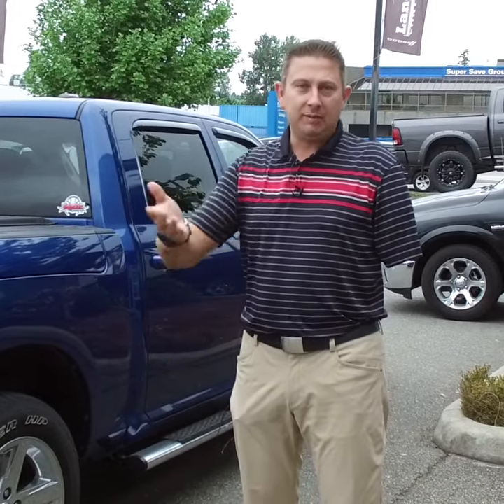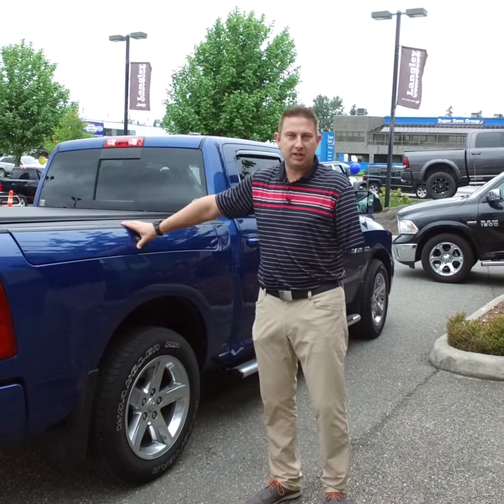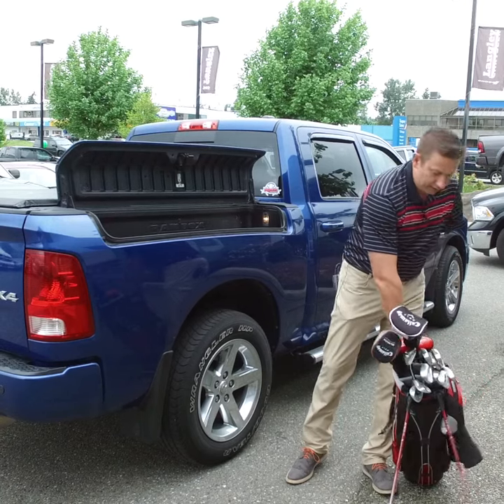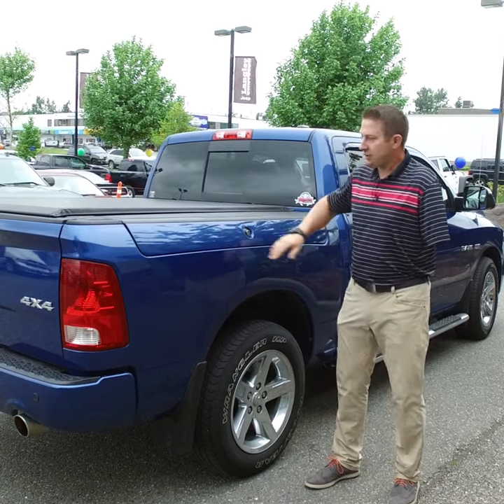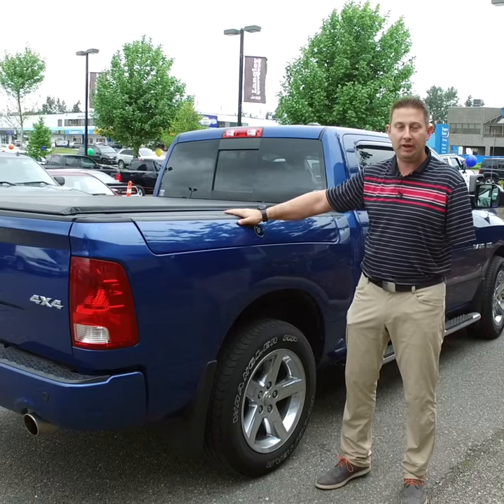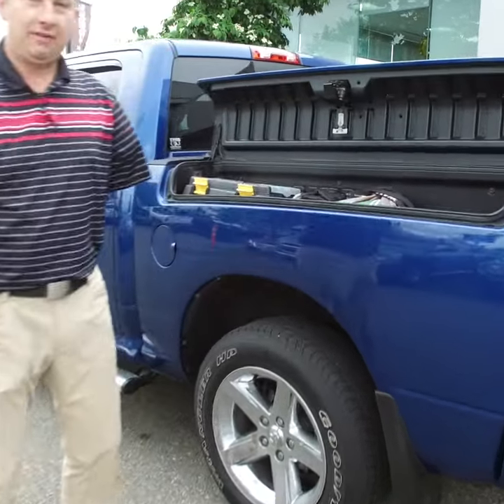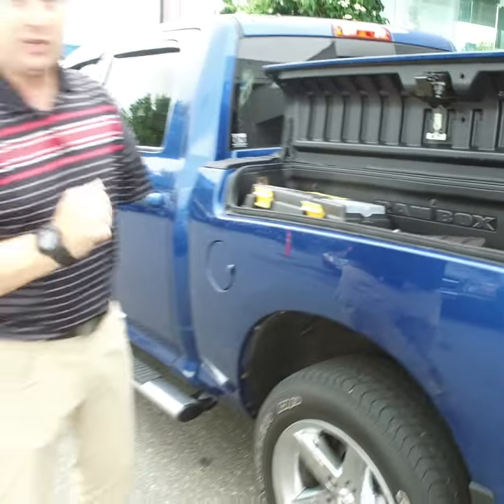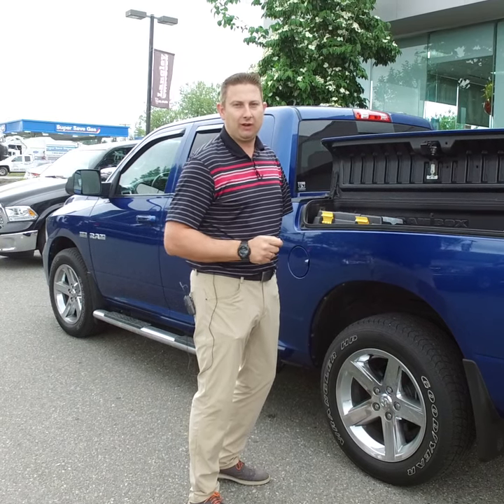RAM Box Best thing ever!!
How to get the most from your RAM Box